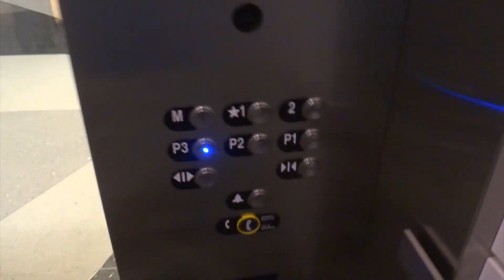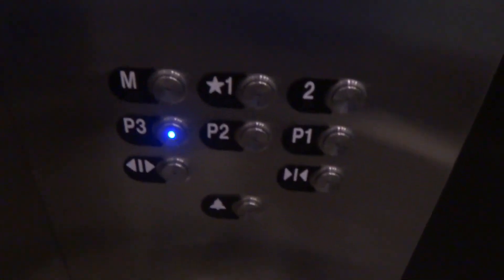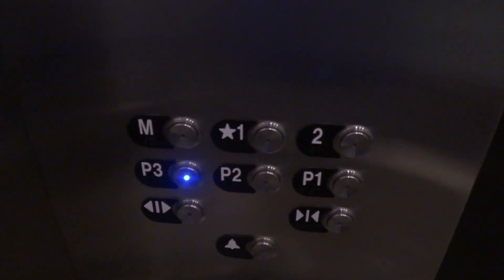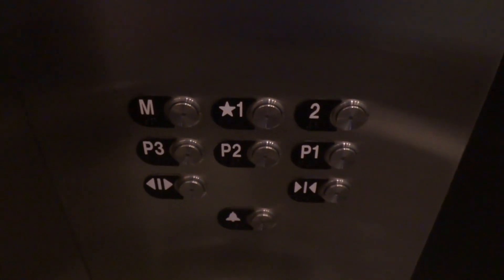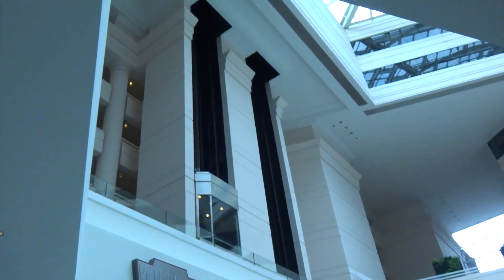US/ThyssenKrupp Hydraulic Elevators @ Chevy Chase Pavillion in Chevy Chase, MD